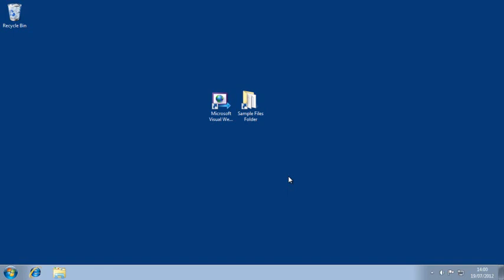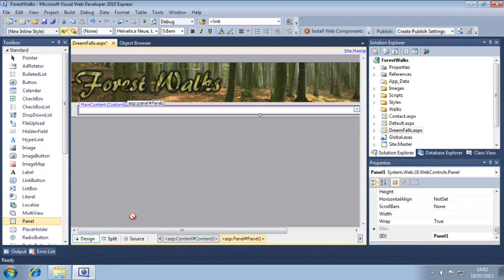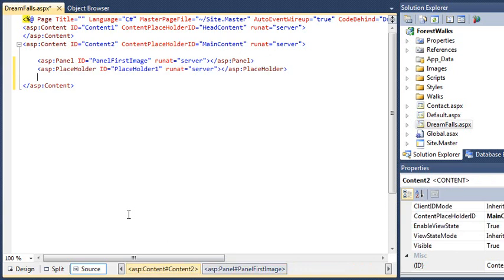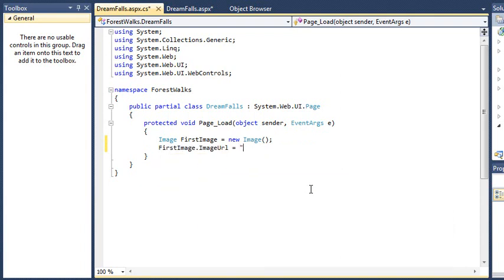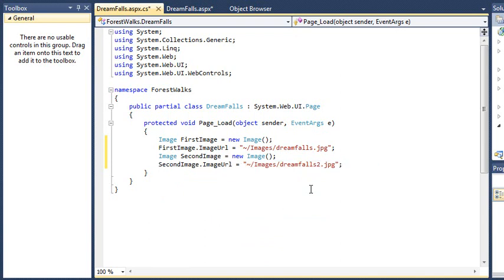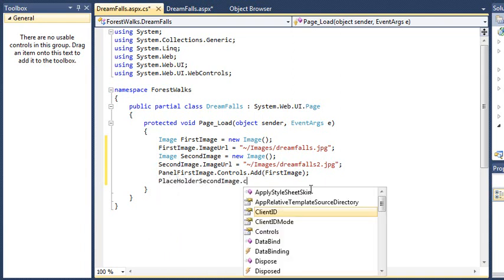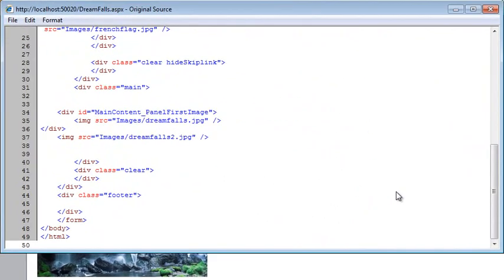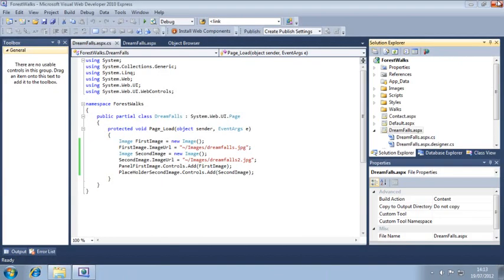Learn ASP.NET 4.0 Expert Skills Lesson 6-1: Use the Panel and PlaceHolder controls